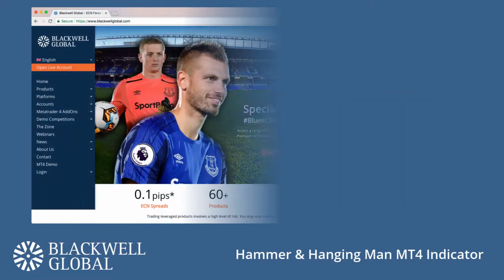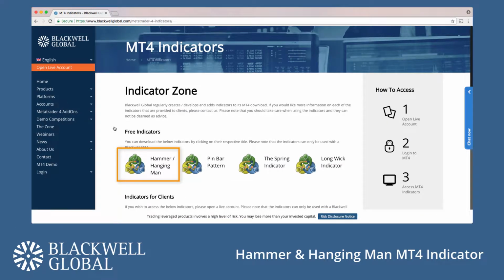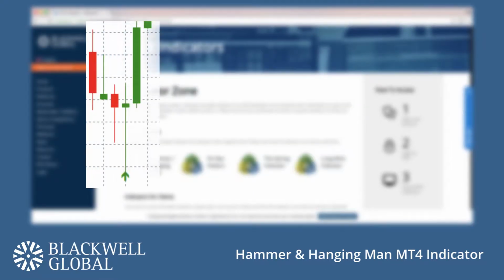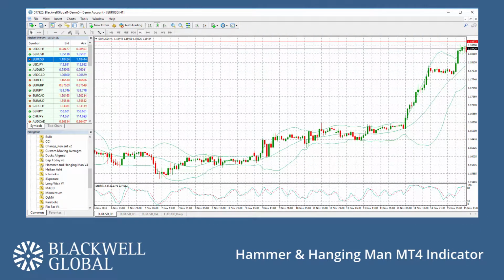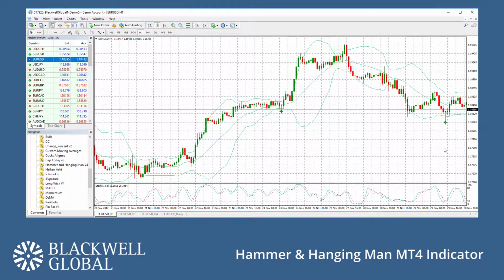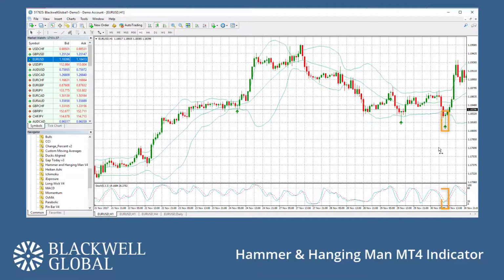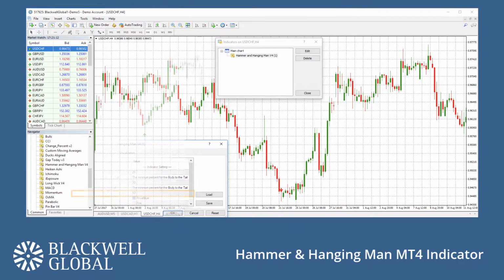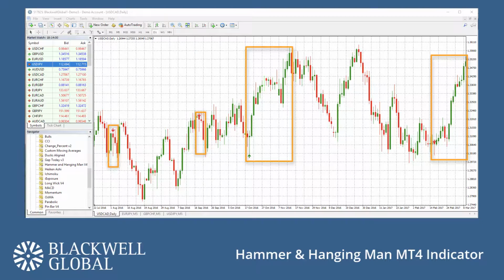Blackwell Global | The Hammer/Hanging Man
The Hammer and Hanging Man are single candles, and they are usually used to identify reversals in price action.

Blackwell Global has made these available to you as a free MT4 Indicator.